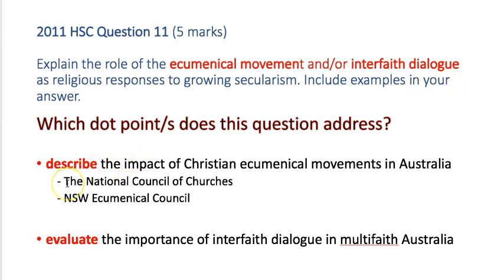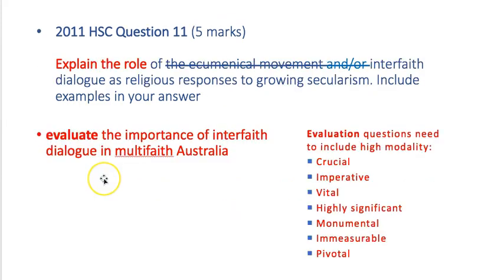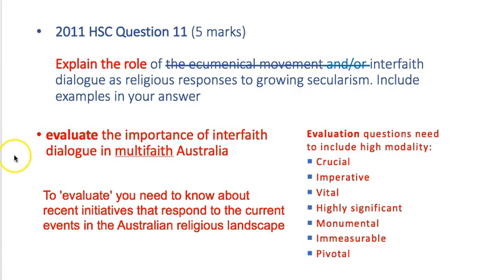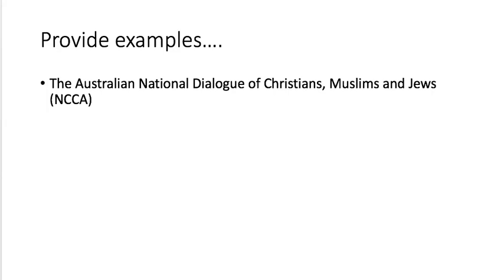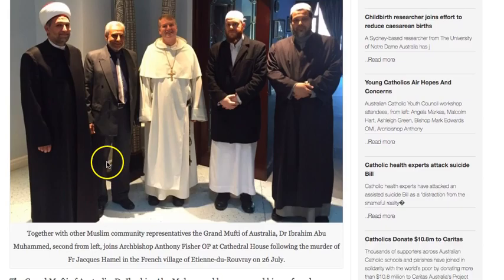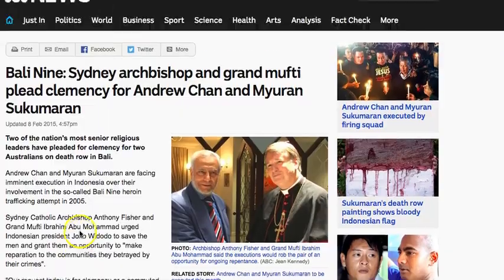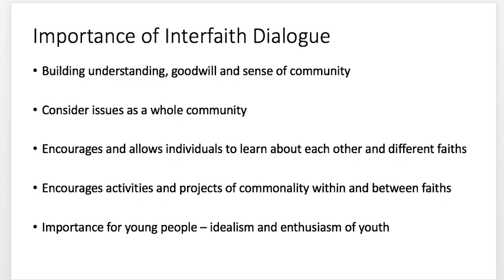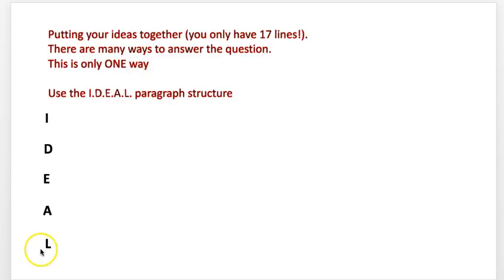2011 Q 11 Interfaith Dialogue